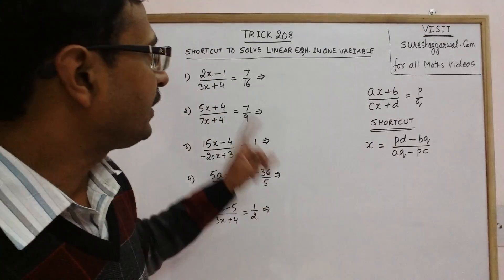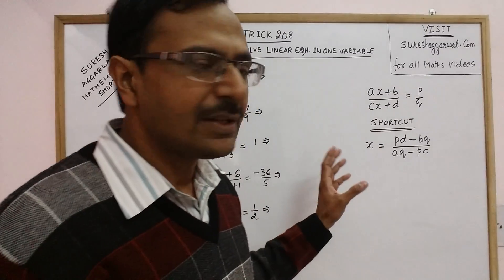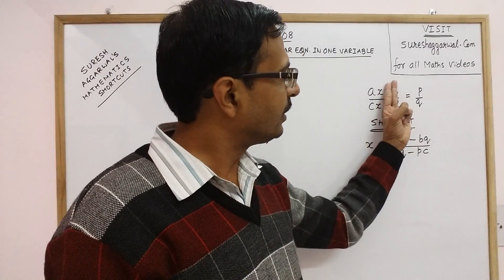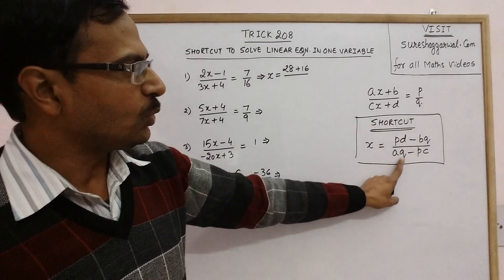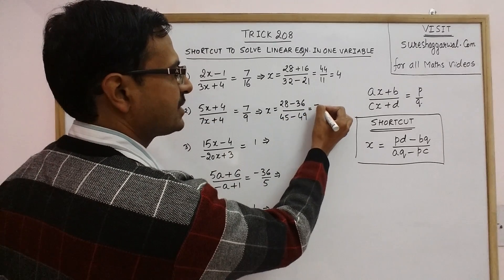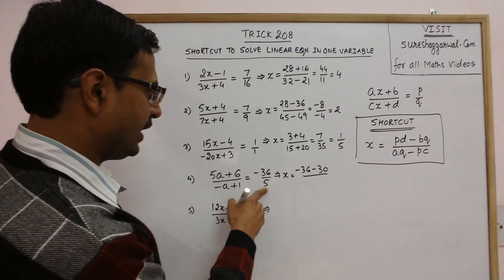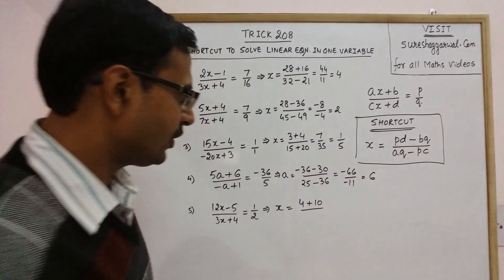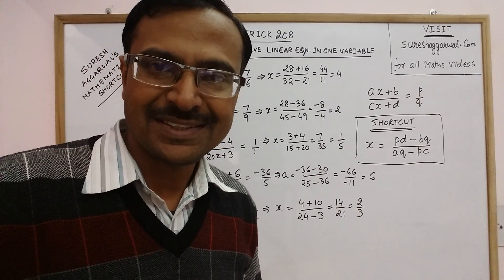Trick 208 - Solve Linear Equation in One Variable in 3 Seconds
Here is an amazing method to solve a special type of linear equation in one variable using a shortcut. this will consume only 3 to 4 seconds. A MUST WATCH VIDEO for class VII and above students. and specially important for competitions. for more such videos, keep visiting: